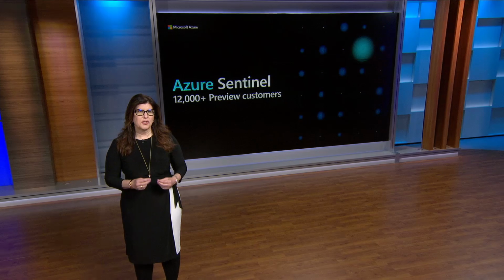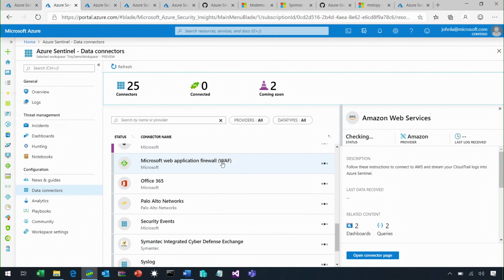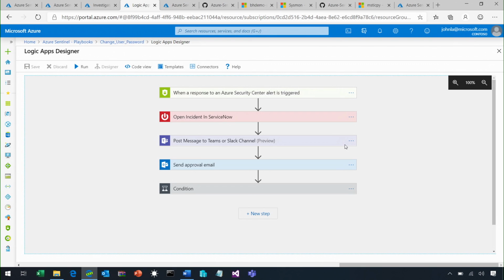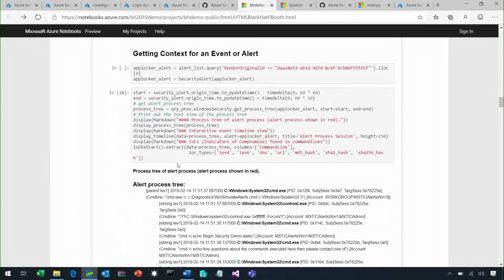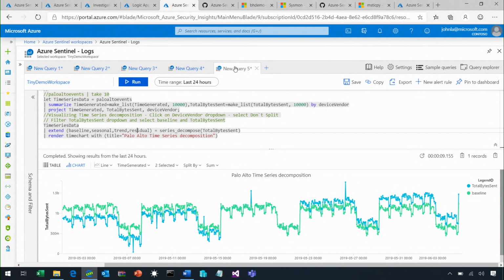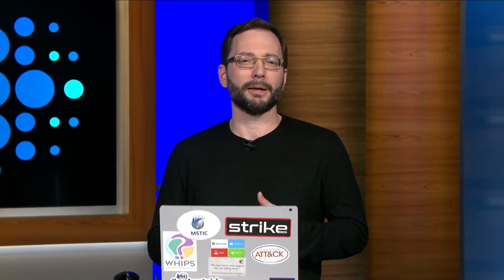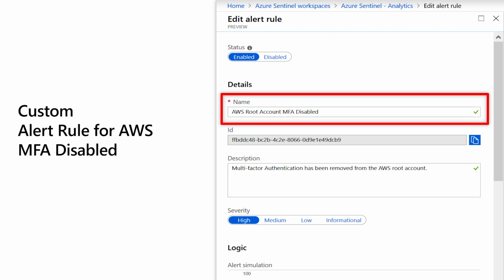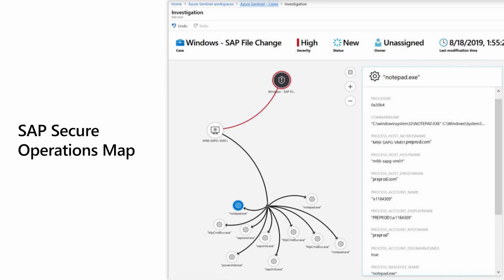Empower your security operations with Azure Sentinel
Hear from Ann Johnson, Corporate Vice President of Cybersecurity, and other security leaders from Microsoft on how Azure Sentinel, a cloud-native SIEM with built-in AI and automation, is transforming SecOps. Find out how customers have improved threat detection and response time to security events across their enterprise with Azure Sentinel.